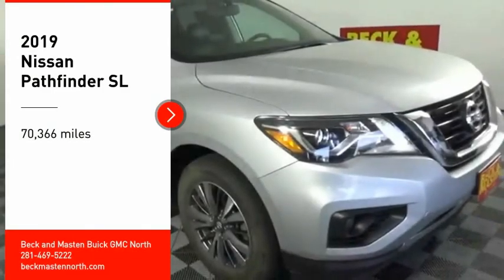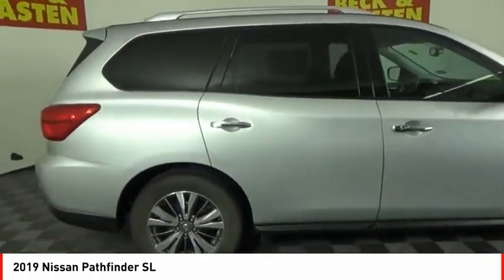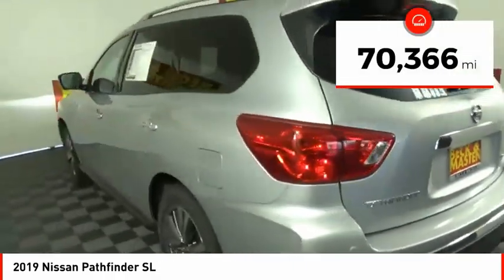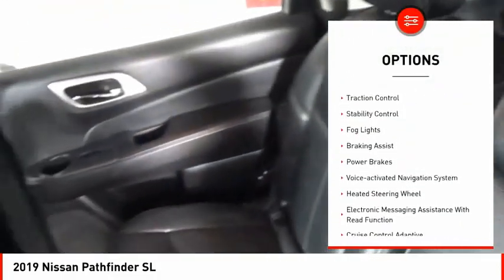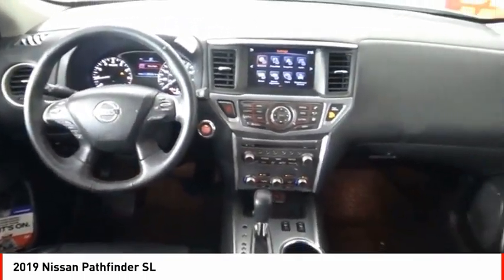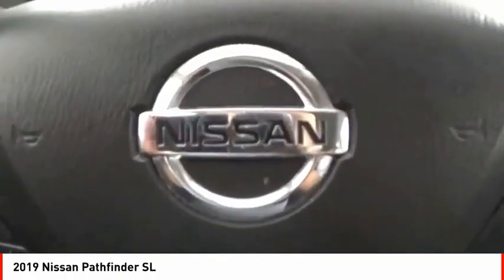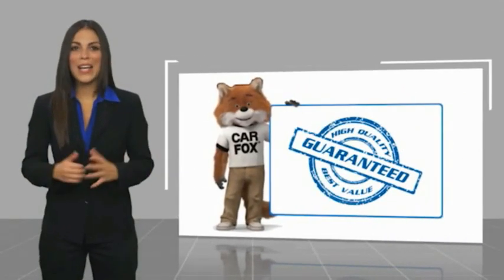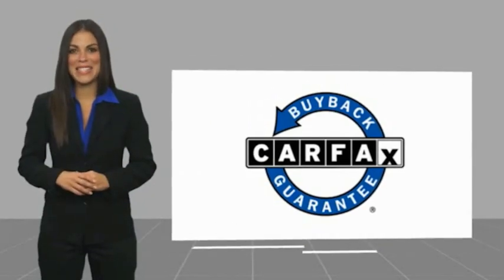2019 Nissan Pathfinder Houston TX J156481A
2019 Nissan Pathfinder SL

It doesn't get much better than this 2019 Nissan Pathfinder SL, which boasts a backup sensor, rear air conditioning, push button start, blind spot sensors, parking assistance, a navigation system, braking assist, dual climate control, hill start assist, and stability control.  It comes with a 6 Cylinder engine.  We've got it for $31,650.  With a 5-star crash test rating, this is one of the safest vehicles you can buy.  For a good-looking vehicle from the inside out, this SUV features a dazzling brilliant silver metallic exterior along with a charcoal interior.  This vehicle comes with a built-in navigation system!  Even the passengers in the back seat will ride in comfort thanks to the rear air control.  Parking sensors make it easier to get into tight spots.  Interested? Call today and take it for a spin!